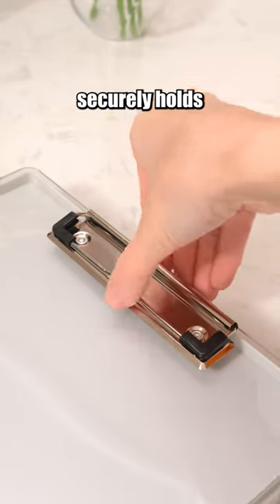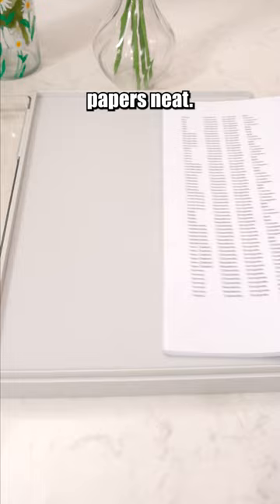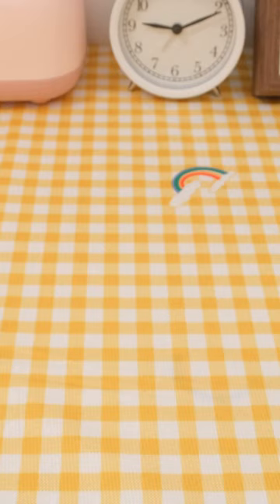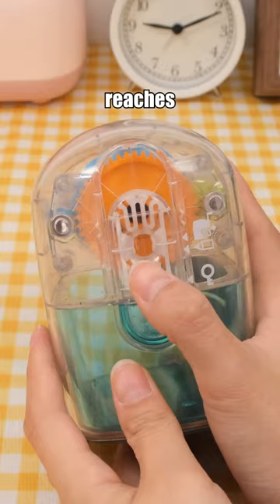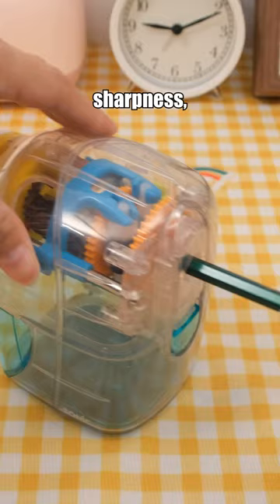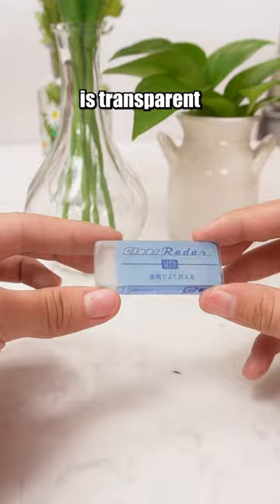office supplies haul